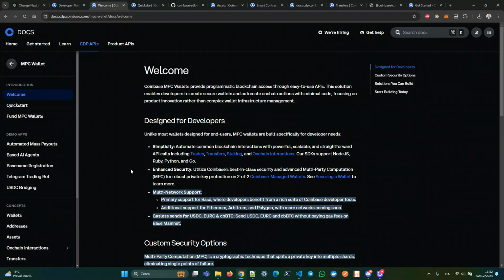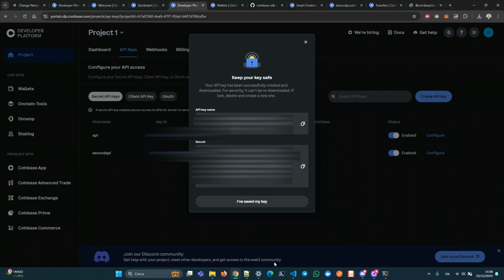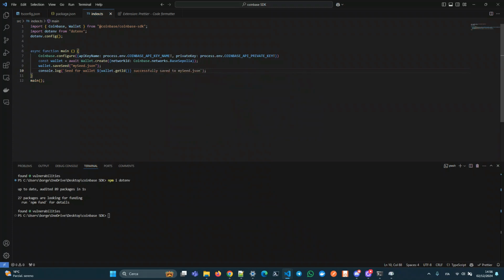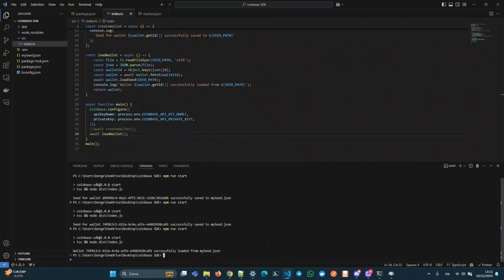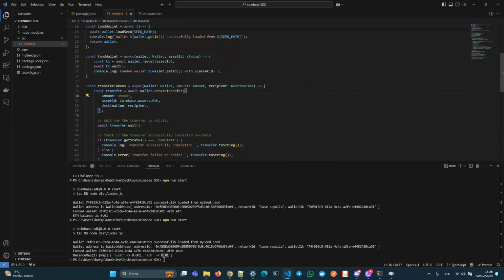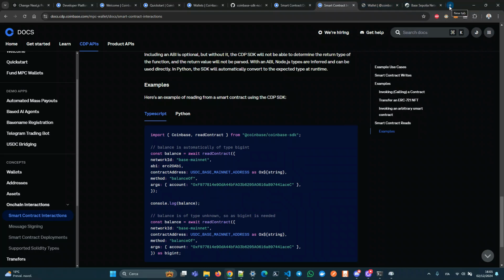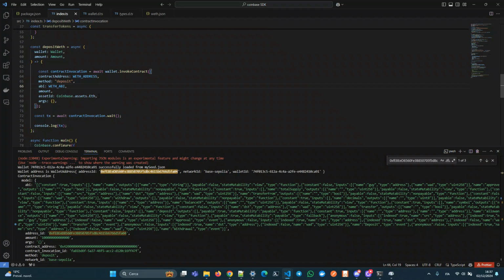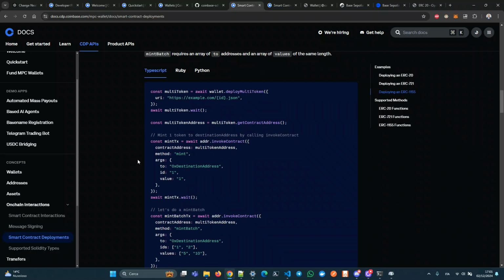Coinbase SDK Tutorial: Wallet Creation, Token Transfers & Smart Contract Interactions on Base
Learn how to leverage the Coinbase SDK to streamline your dApp development on Base Sepolia! This tutorial covers everything you need to get started, including:

- Creating and managing wallets
- Funding wallets with ETH and USDC using faucets
- Executing token transfers (Ether & USDC)
- Interacting with smart contracts: Deploy, call functions, and read data
- Deploying ERC-20, ERC-721, and ERC-1155 tokens on Base Sepolia

Whether you're building your first blockchain project or advancing your skills, this step-by-step guide simplifies the process of working with Coinbase SDK and deploying smart contracts on Base Sepolia.

Chapters
00:00 Introduction
00:44 Overview of Coinbase SDK
05:28 Setting Up the Repository
10:11 Generating the API Key
11:41 Creating a New Wallet
34:51 Funding the Wallet with a Faucet
39:21 Transferring Funds
47:00 Executing a Transaction on a Smart Contract
01:05:46 Reading Data from a Smart Contract
01:10:29 Deploying ERC-20, ERC-721, and ERC-1155 Tokens
01:12:14 Conclusion